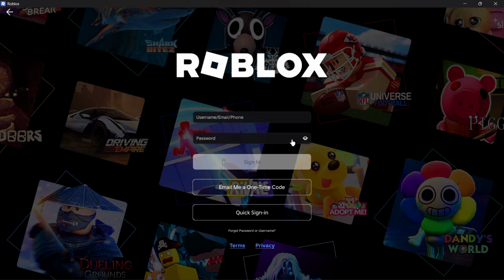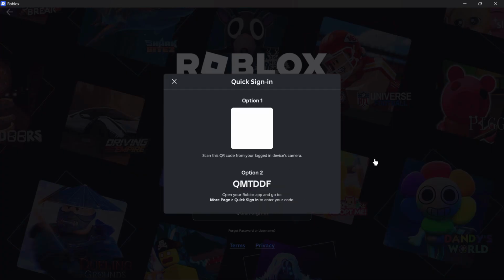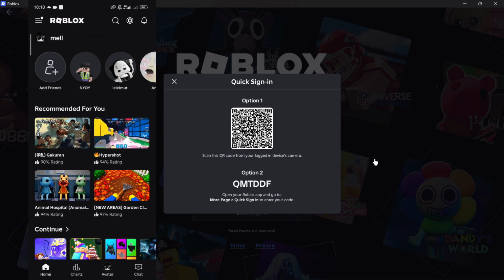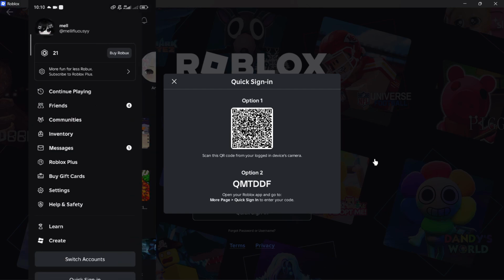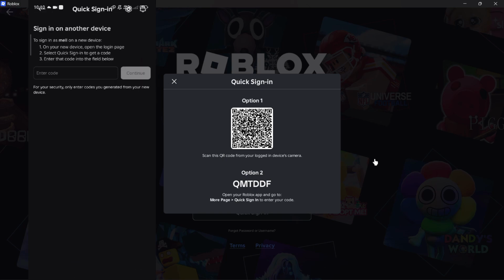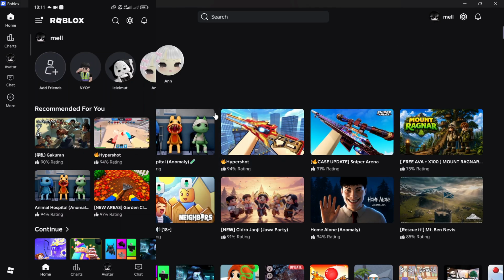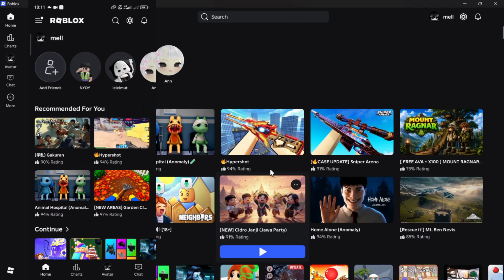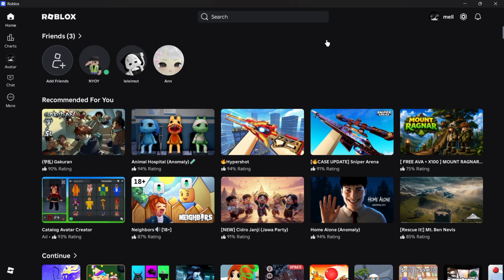How to Login Roblox Via Quick Login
If you want to enjoy Roblox on your other devices, then you don’t have to sign in using your ID and password every time and can sign in through the quick login feature. The quick login feature allows you to sign in to your secondary device using your primary device. If you are signed in to your main primary device, then sign in to your secondary device using it.